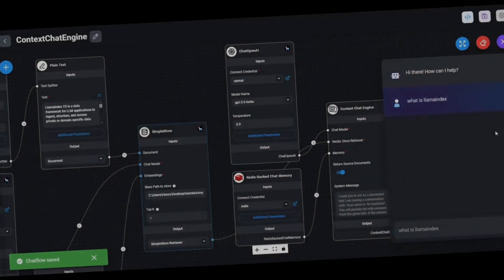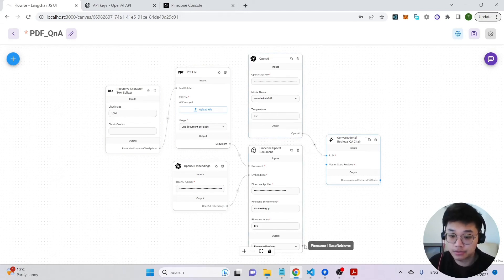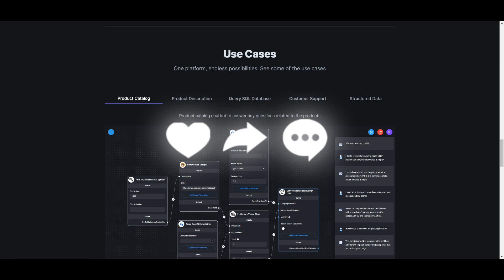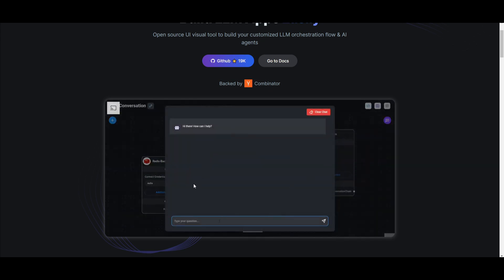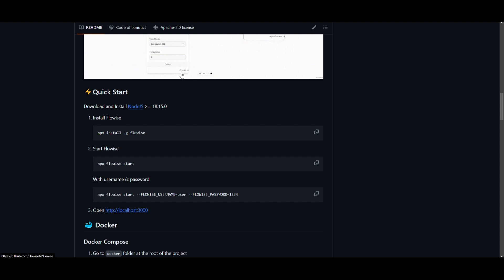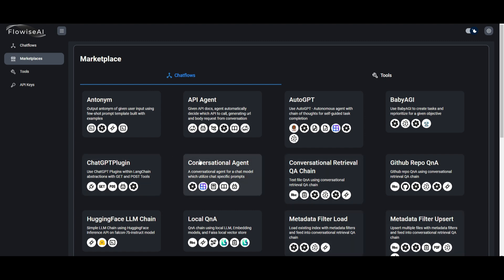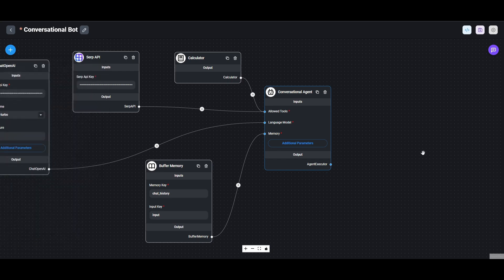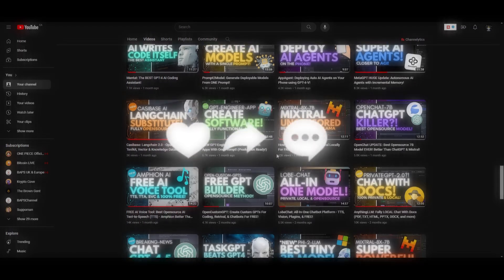Flowise: Create Powerful AI Agents/LLM Apps With A Drag-and-Drop UI (FREE)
Flowise, the ultimate tool for building Language Model (LLM) apps! In this video, we'll dive deep into how Flowise revolutionizes the app development process with its user-friendly interface and extensive features.

Flowise empowers you to effortlessly create LLM apps through a drag-and-drop interface, making app development accessible to everyone. Its open-source nature and customizable flows ensure that your projects align perfectly with your vision. From testing to production, Flowise streamlines the process with its low-code approach, saving you time and effort.

Connecting LLMs with various components like memory and data loaders, Flowise enhances the functionality of your apps. With over 100 integrations available, you can create autonomous agents capable of tackling diverse tasks. Moreover, Flowise offers custom tools such as the OpenAI Assistant and Function Agent, as well as APIs, SDKs, and embedding options for seamless integration into your applications.

## Call to Action:
Experience the power of Flowise for yourself and unleash the full potential of your LLM projects.

## Additional Tags and Keywords:
Flowise, LLM, Language Model, app development, open-source, low-code, integrations, autonomous agents, OpenAI Assistant, Function Agent, APIs, SDKs, embedding, app creation, drag-and-drop interface.